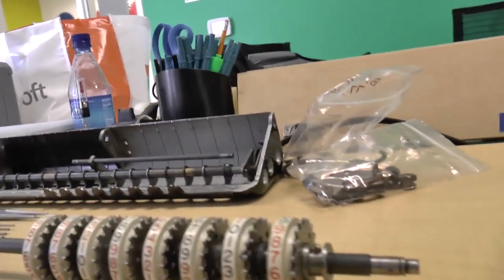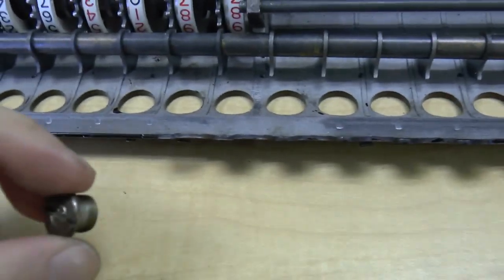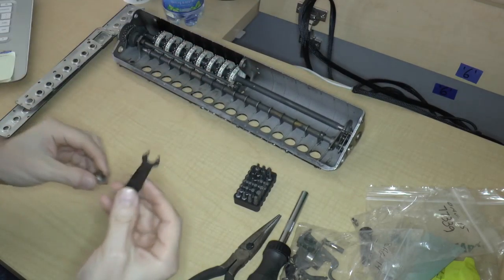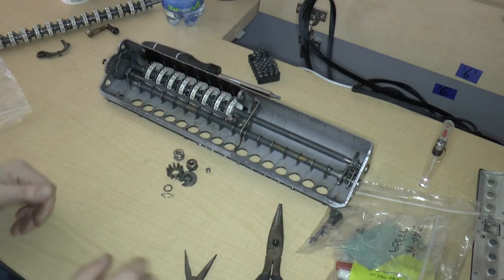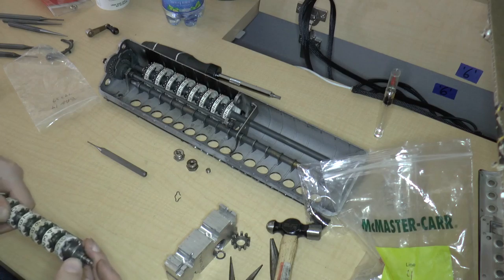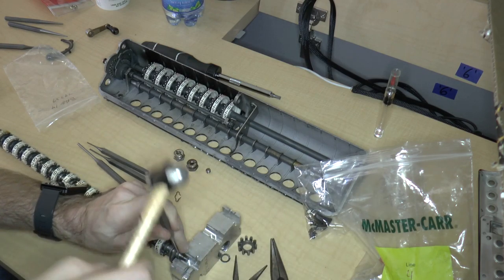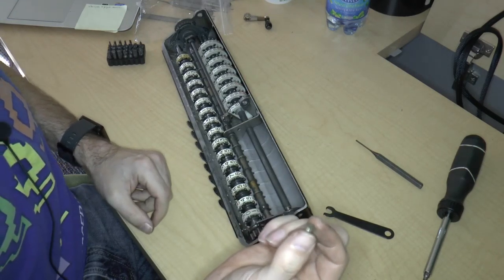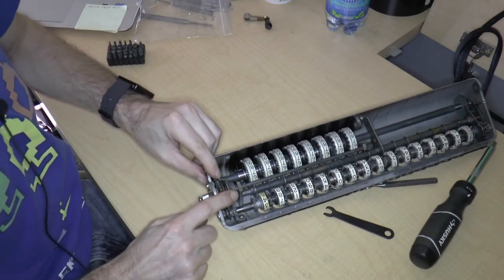Disassembling a 1920s Monroe model K mechanical calculator, part 17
Reassembling the carriage. Surprisingly (to me, anyway) it works!

This is the 17th part in a series where I completely take apart -- or as much as I can, anyway -- a 1920s Monroe mechanical calculator. You can get these from eBay very easily, but most don't work well or at all. The idea is to take it apart to see how it works, then fix the broken parts and restore it to full working condition.